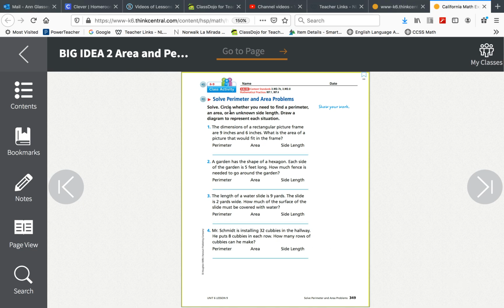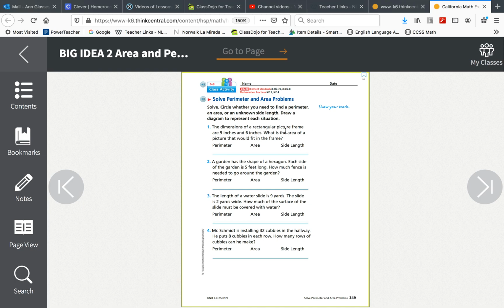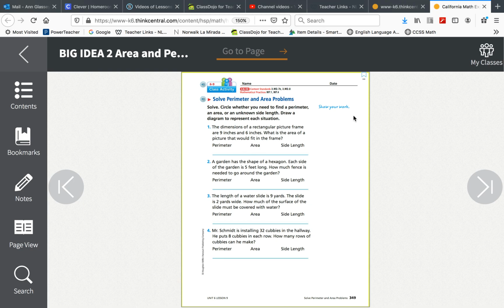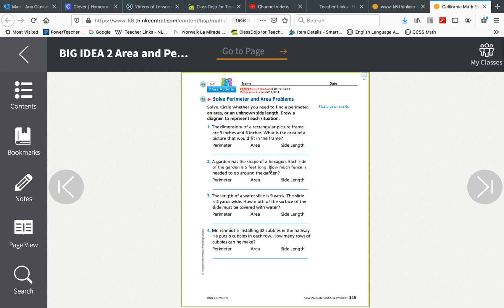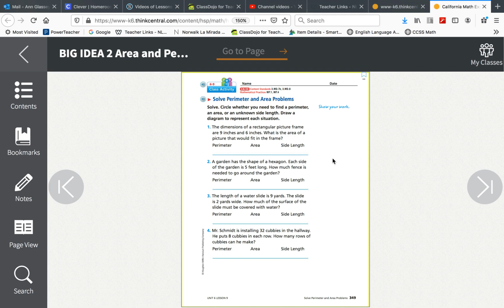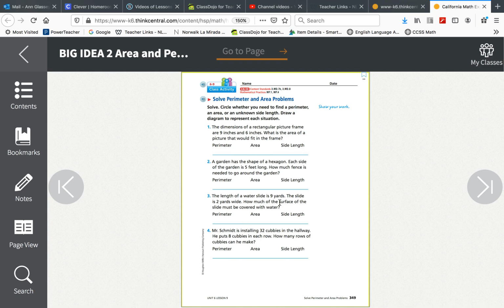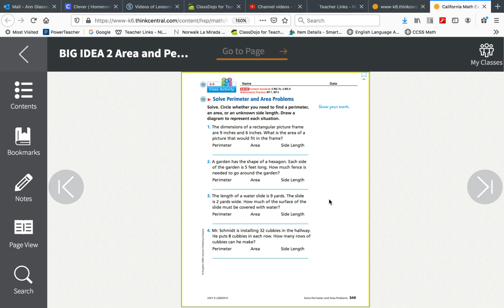Math pp. 349, 350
You will need your math book, a pencil, and an eraser.  Please turn to p. 349.